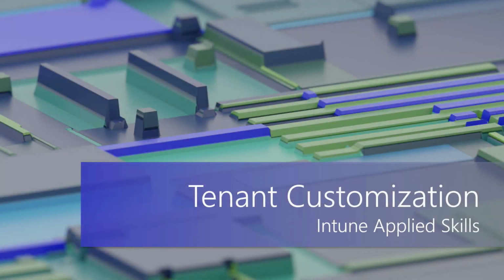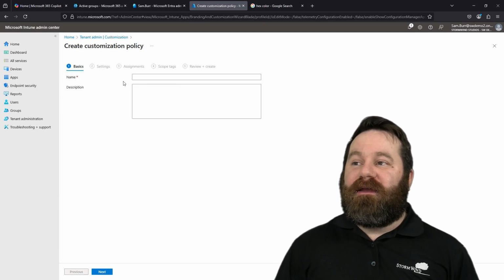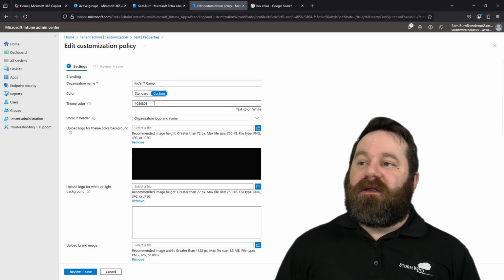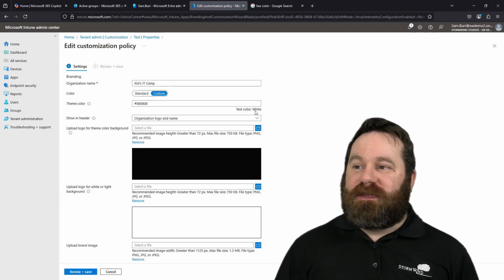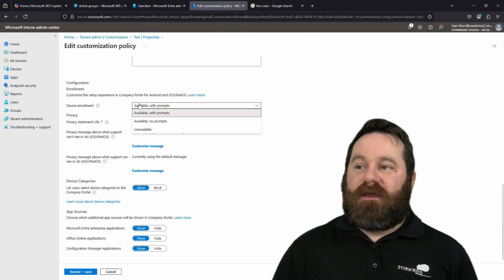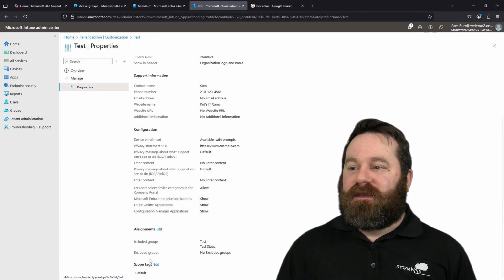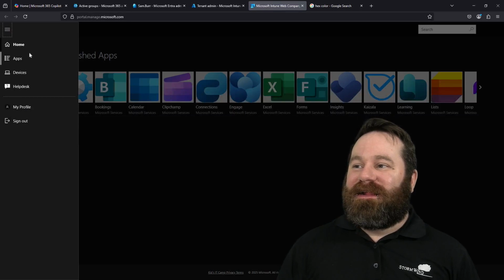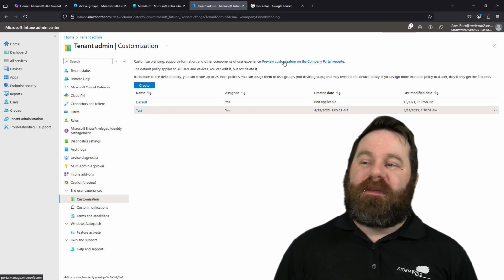Customize Intune Tenant Portal in Minutes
Learn how to personalize your Microsoft Intune tenant portal quickly and efficiently in this StormWind Studios microlearning session led by Microsoft instructor Sam Burr. Perfect for IT admins and support professionals, this tutorial walks through creating custom branding profiles, setting device enrollment options, and managing user group assignments within the Intune admin center.

This lesson also covers troubleshooting assignment delays and best practices for large-scale environments using scope tags.

StormWind Studios offers expert-led IT training with live sessions, on-demand content, and a powerful Spectre LMS to support ongoing professional development and customized learning paths for technical skills improvement.